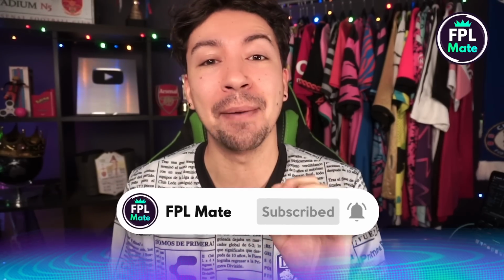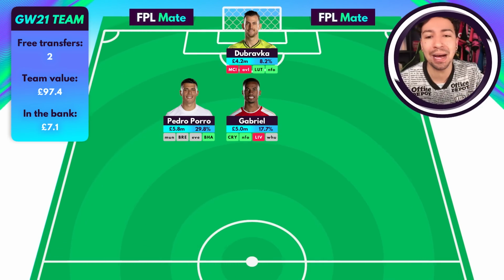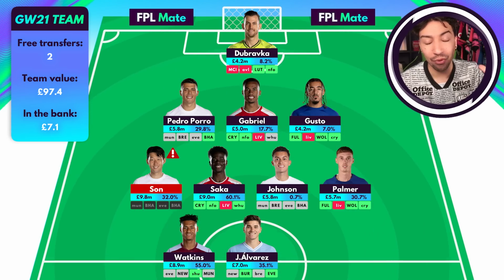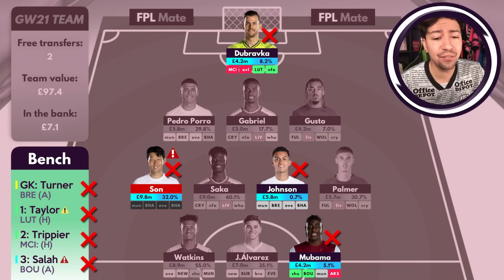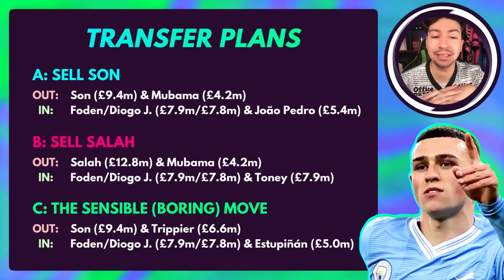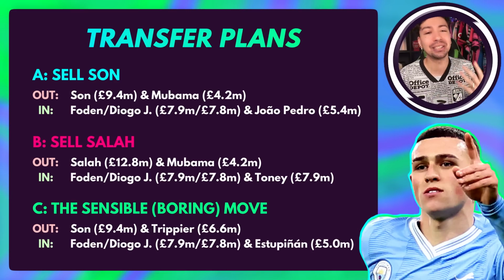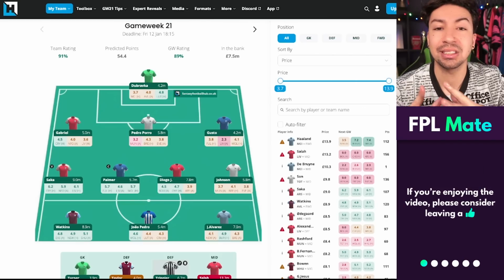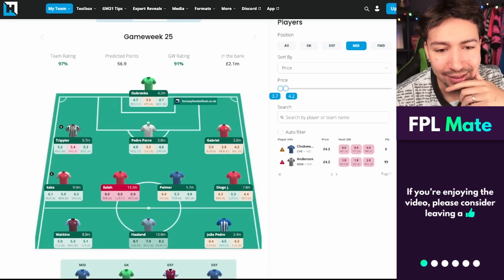FPL GW21 TEAM SELECTION | Selling Salah/Son!🚨 | Gameweek 21 Squad for Fantasy Premier League 2023/24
Fantasy Premier League 2023-24 is here! Welcome to my final FPL draft team selection video for Gameweek 21 for the 2023/24 Premier League season!

The Fantasy Premier League game has been launched for the new 23/24 season, which means we can finally select our teams. In this video I go over my latest thoughts on the best picks, including best captains and cheap budget options. Hopefully you will find this video useful!